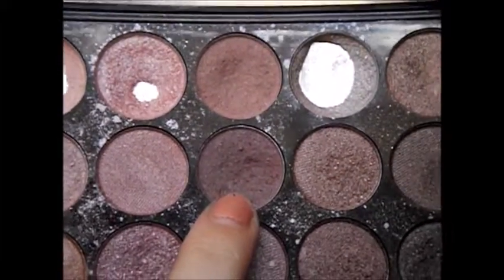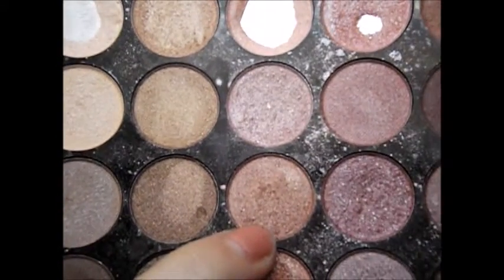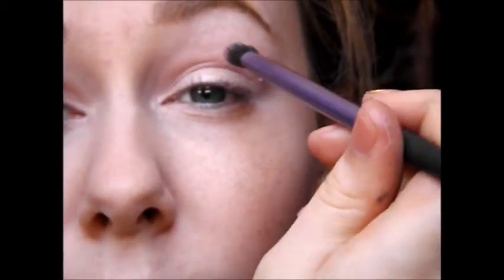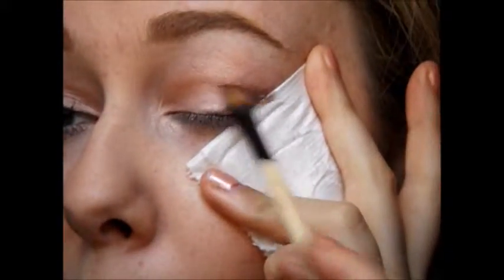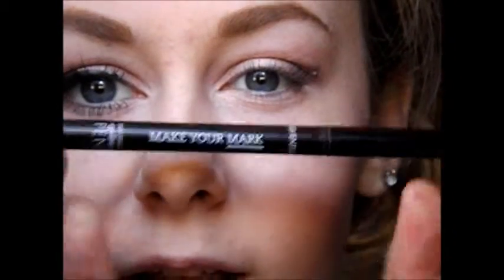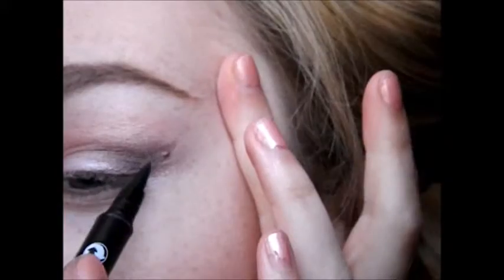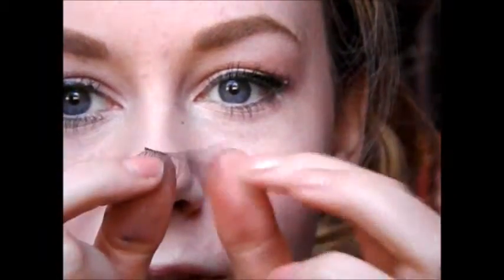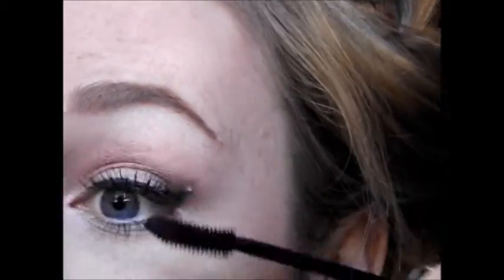Rose Gold Eyeshadow tutorial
Hey guys!
You can use this eyeshadow for a date, night on the town, graduation or just an everyday look if your looking for something different and girly.
Bye guys
PearlBeauty01